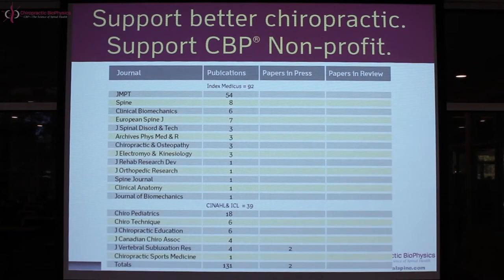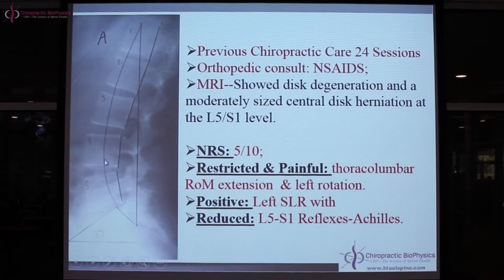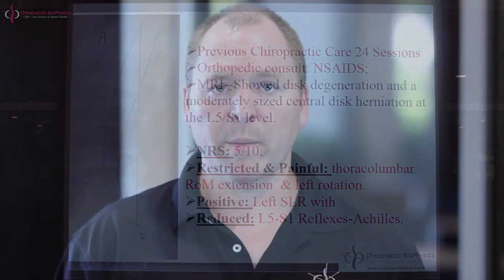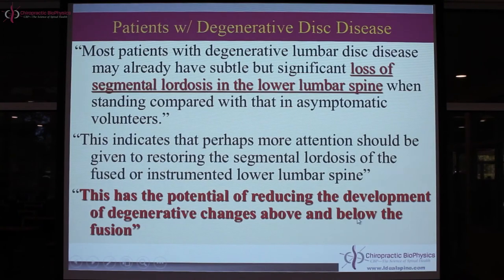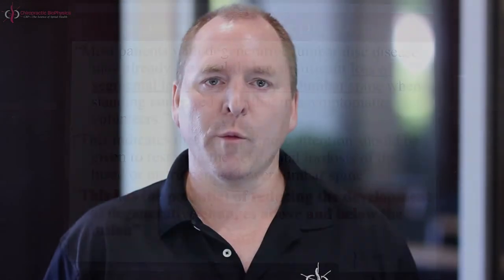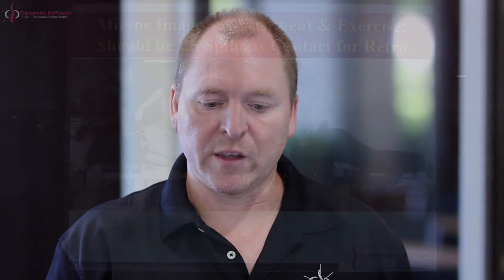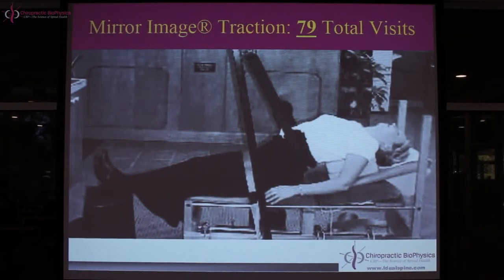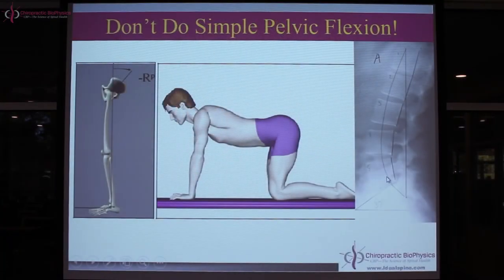CBP NP #8: Chronic LBP and Leg Pain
Dr. Deed Harrison continues the research overview series with the eighth installment: Chronic LBP and Leg Pain